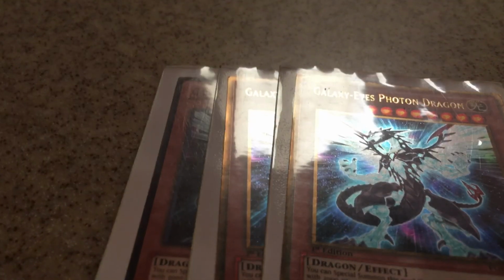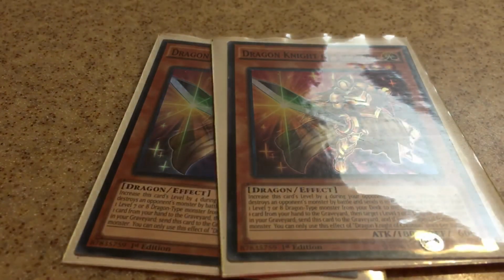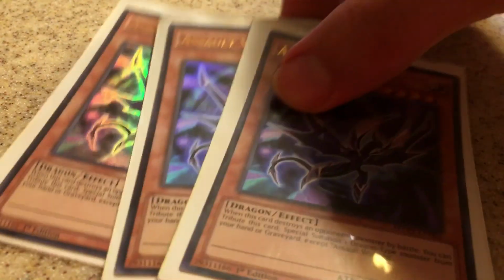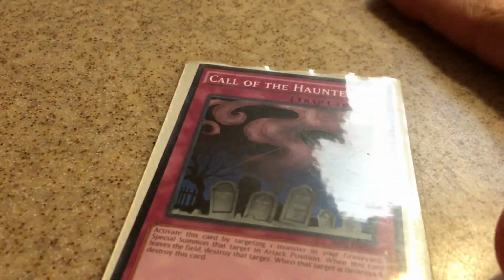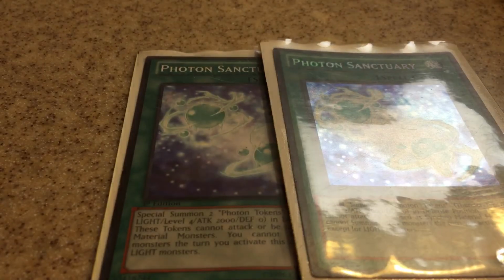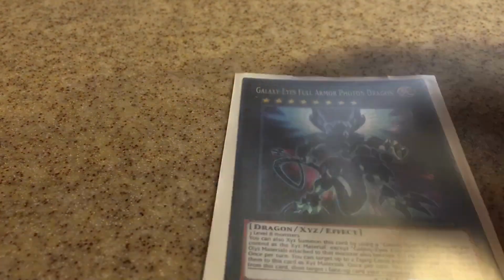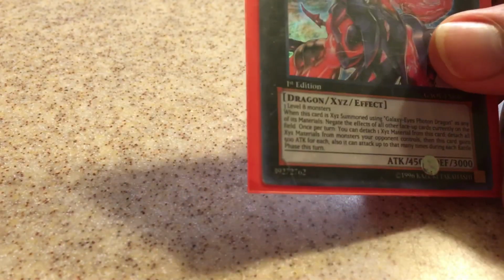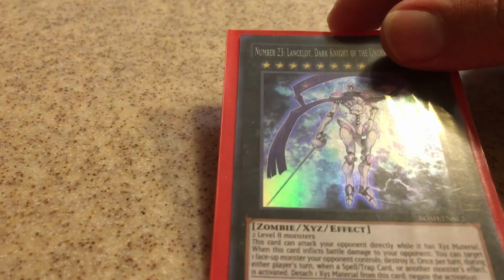Galaxy Divine Dragon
My Galaxy-eyes Divine Dragon deck build